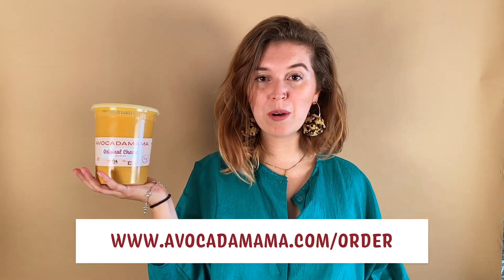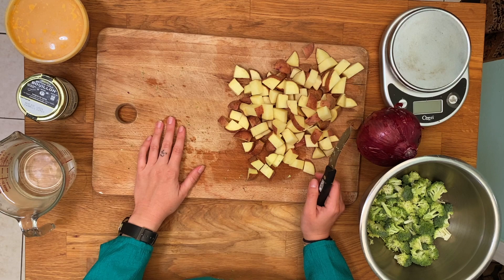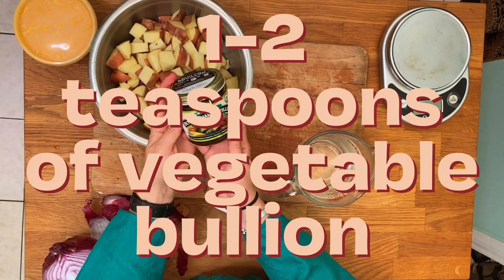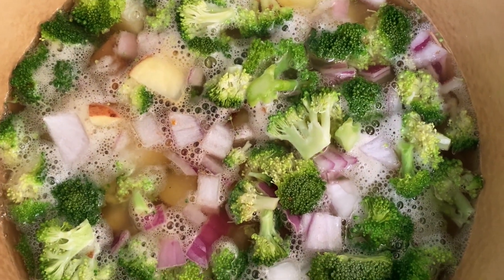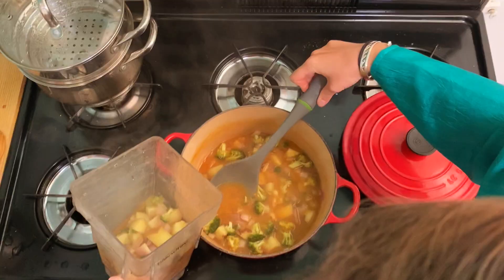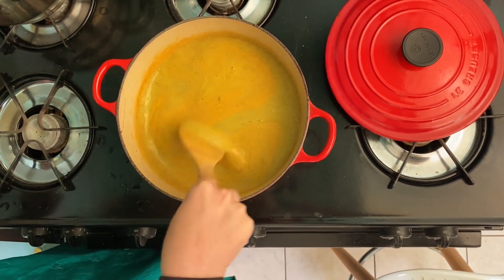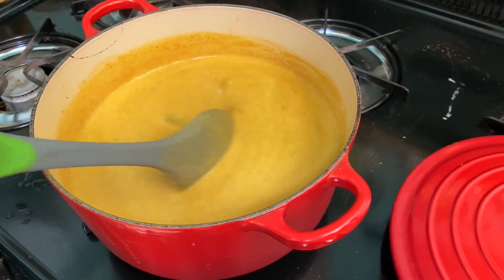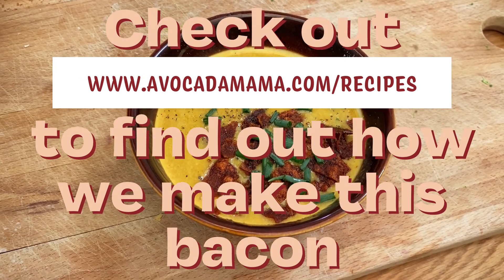Cheesy Potato Broccoli Soup Recipe with Avocadamama's Original Cheese!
This is a thick hearty delicious soup. You can add all the toppings you want! We also recommend if you want more whole veggies in your final soup, only blend 50% of it!